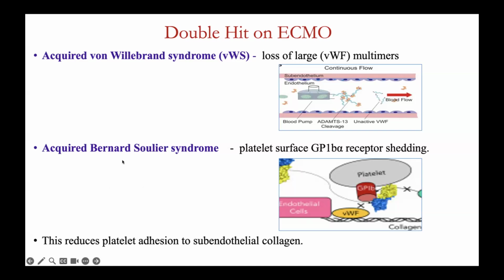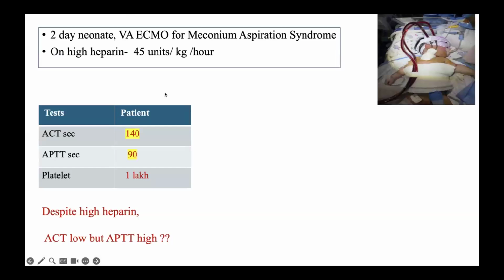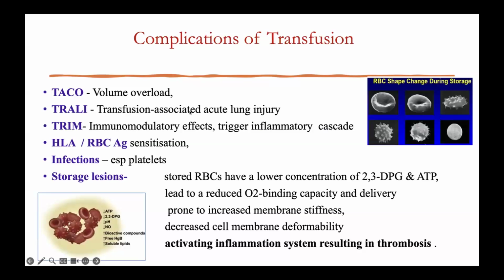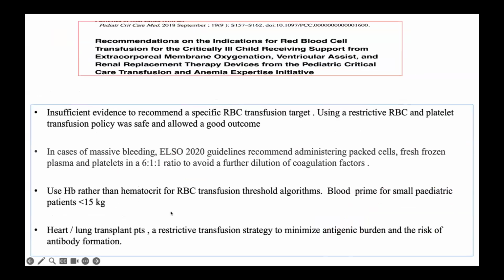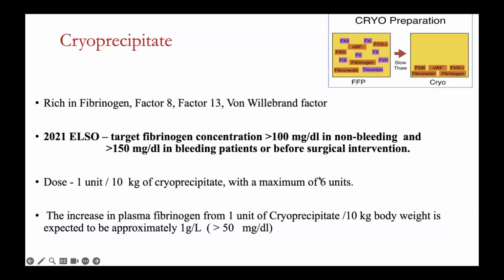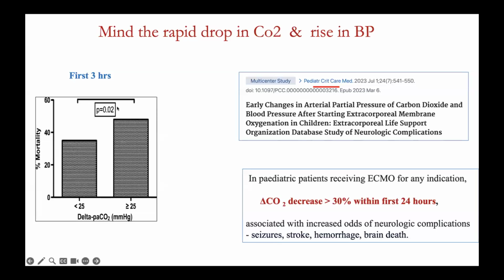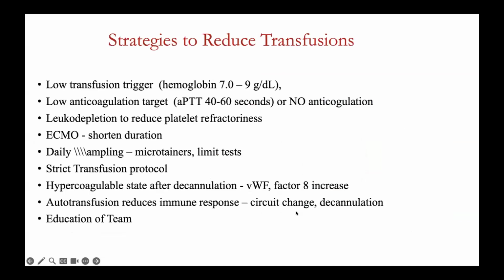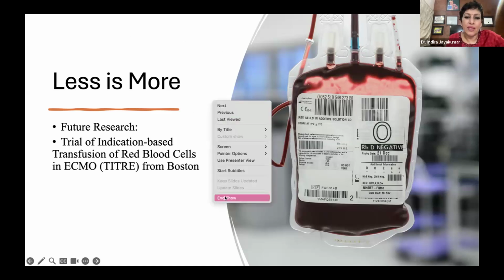09 Blood transfusions - when & what by Dr Indira Jayakumar ECMO INDIA OCT 2024 - Day 01